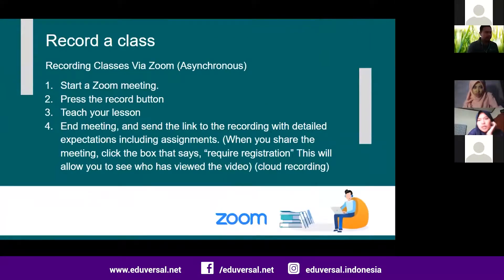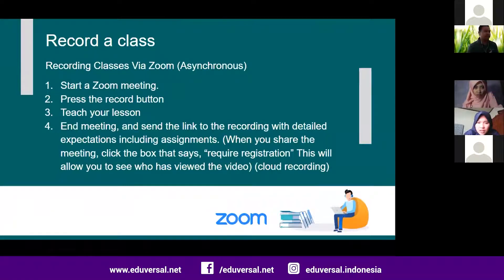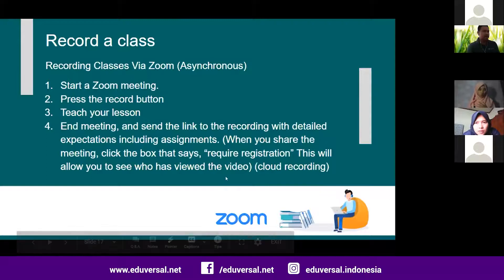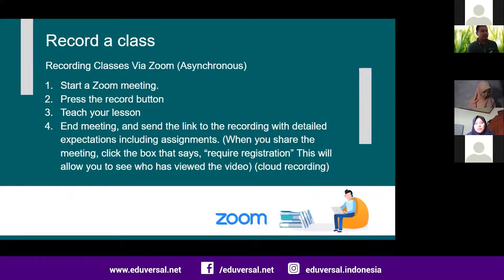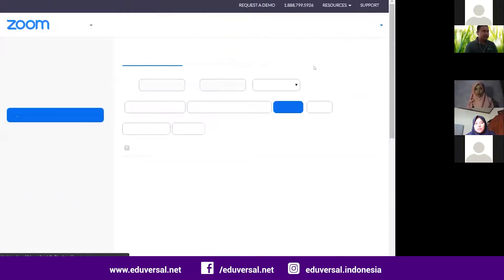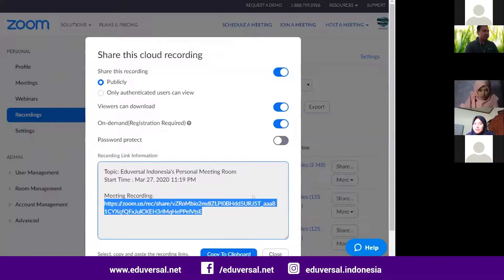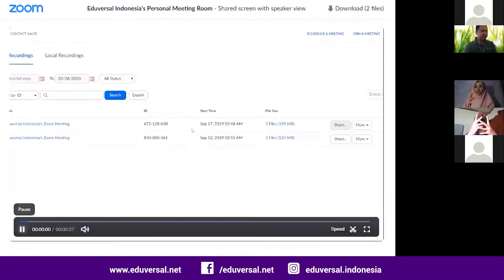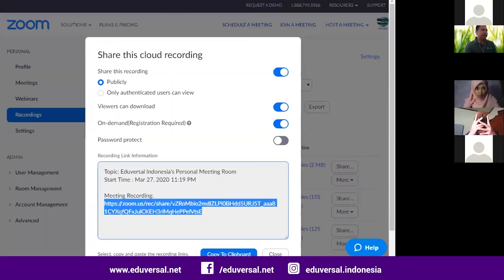Zoom - Record a Class (Asynchronous Online Learning)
Eduversal Webinar Beyond The Class Episode 1.

Webinar Title : Creating an Effective and Engaging Online Learning Environment (Zoom & Google Classroom)

In this part, the webinar will show you how to record your meeting for further use such as this video.

9. Zoom: Record a class (You are here)